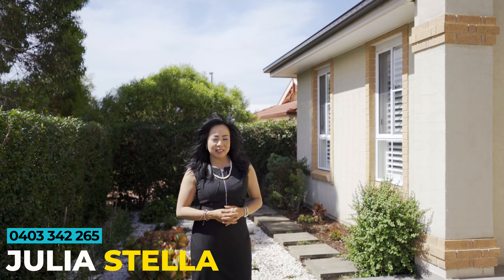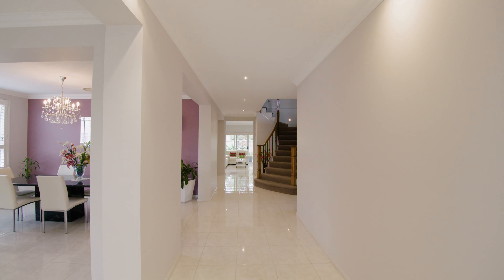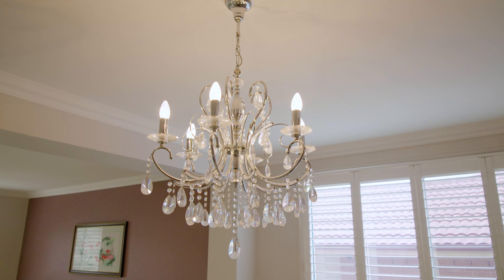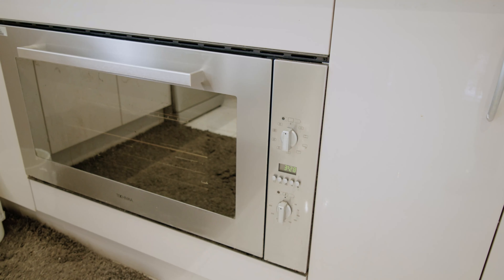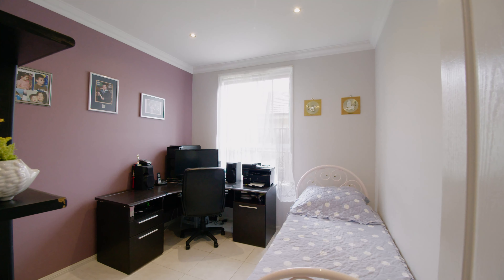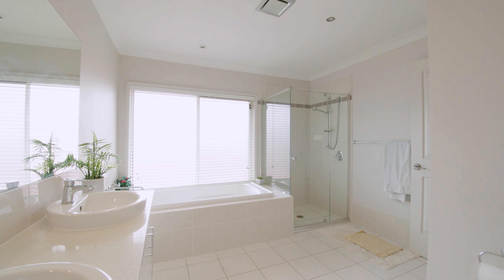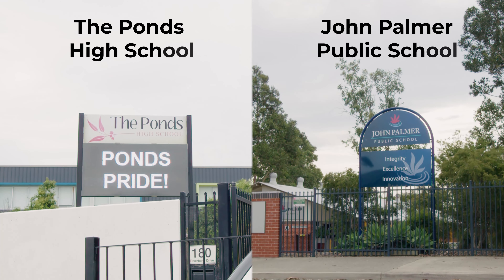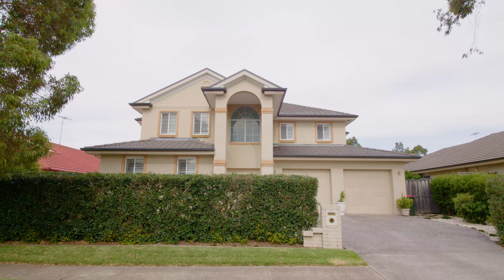Julia Stella Presents 27 Pokolbin Avenue, The Ponds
Julia Stella - 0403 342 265

Ultra Modern With So Much Space In Quiet And Convenient Location

Julia Stella is proud to offer this magnificent six-bedroom double storey family home. Sets on 578.9m2 block of land approx, 44sq of building size approx, located in a quiet, friendly and leafy part of The Ponds. Architecturally designed and built by award-winning home builder, Clarendon Homes, this stunning home completes with a grand floor plan called Promenade and perfectly located, within walking distance/short drive to:
✓ Bus stops (3 min walk/220m) – 616X (Kellyville Ridge to City QVB), 663 (Rouse Hill Station to Parramatta via Kellyville Ridge), 731 (Rouse Hill to Blacktown via Stanhope Garden.
✓ Metro Train Stations: Kellyville Station (6 min drive/2.3km), Tallawong Station (7 min drive/4.2km), Rouse Hill Station (10 min drive/3.9km).
✓ Stanhope Village Shopping Centre (8 walk/600m), The Ponds Shopping Centre (3 min drive/1.8km), Rouse Hill Town Centre (7 min drive/3.4km).
✓ John Palmer Public School (4 min drive/1.6km), The Ponds Hill High School (6 min drive/3.4km).
✓ Reserve 620 (6min walk/500m), Owl Park (7min walk/500m), Binyang Park (12min walk/1km), Lorius Park (20min walk/1.6km).
This stunning family home must be seen to be truly appreciated, provides an expansive and elegant floor plan for a growing family and is located within the zone of great schools - all the schools mentioned above.
Ground floor of this home will capture your imagination with:
✓ Spacious formal lounge and formal dining with lovely cornices and candelier.
✓ 6th bedroom/study, adjacent to powder room.
✓ Home Theatre/Games room.
✓ Open plan living and dining off the kitchen.
✓ Spacious gourmet kitchen with 40mmCaesarstone bench top, Technika 900mm gas cook top and oven, 900mm stainless steel slide-out recirculating rangehood, ceramic- tiled splash back, Dishlex stainless steel dishwasher, water filter: Everpure EPSTART  water filtration unit, upgraded Clark “Advanced” 1 ½ bowl Radiant stainless steel sink, modern sink mixer tap, fridge cold water point, Polyurethane kitchen cupboard doors and pantry doors.
✓ Good size laundry with Dorf Avanti sink mixer, 45litre drop-in stainless steel tub and access to the backyard.
✓ Spacious undercover outdoor entertaining area with high pitched roof pergola overlooking low-maintenance private garden and grassed area.
✓ Automatic oversized double locked up garage with internal access and access to backyard.

The first floor features:
✓ Large rumpus to entertain the family.
✓ Five great size bedrooms. The master bedroom has walk-in robe, en-suite offering Stylus “President” spa bath with Chrome jets. Four bedrooms, two bedrooms come with mirrored built-in robes, one bedroom with walk-in robe.
✓ Well-designed main bathroom.
✓ Caesarstone bathroom vanity top upgrade: 20mm pencil round edge, vitreous vanity basin and Polyurethane finish to main bathroom, ensuite and powder room.
✓ All bathrooms come with Grange 6mm semi frameless showers, Caroma Cosmo double bowl vanity unit and Caroma Liano shower on rail.

Other features include:
 Aeronergy 16 solar panels (3.04kw).
 Hills Home Hub for service connection facility.
  2.75m ceiling height to ground floor, additional riser to staircase.
 Designer staircase with black finish steel balustrade.
 Security alarm system & LED downlights throughout.
 Insulation to walls and ceilings: R1.5 to walls (external walls of house only), R3.0 ceiling (to roof area of house only – garage included).
 Plantation shutters.
 Ducted air conditioning system.
 Stanford upgraded internal doors including linen cupboards.
 Rheem Stellar (5 star) gas hot water system.
 Gas bayonet point to family room, external gas bayonet point to external side wall of family room.
 1080mm (W) x 6070mm (L) extension to side of garage.
 Outdoor kitchen.
 2 side gates, clothes line.
Surrounded by prestigious homes, this fantastic home ticks all the boxes and won't last long on the market. Be sure to call Julia Stella today on 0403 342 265 so you do not miss out on this rare opportunity!